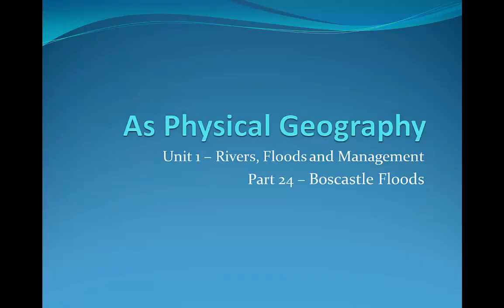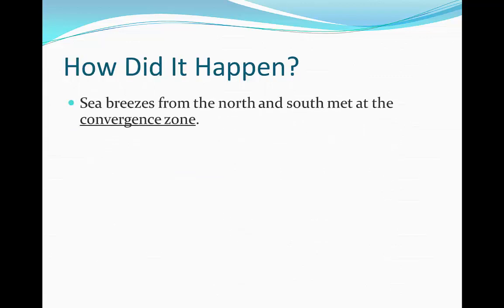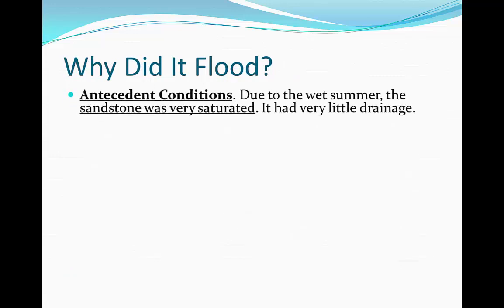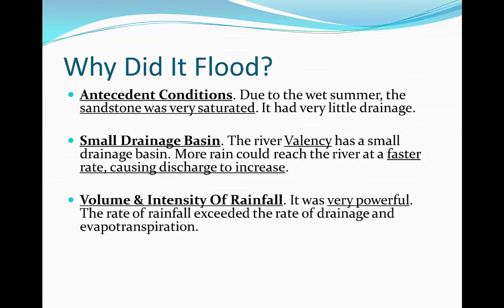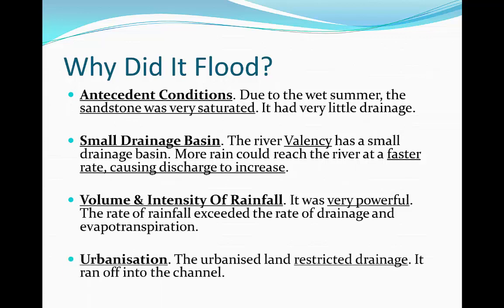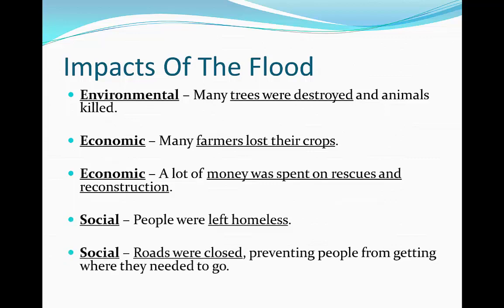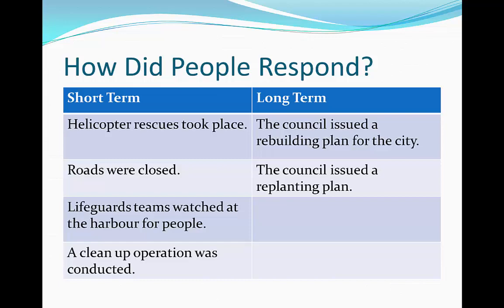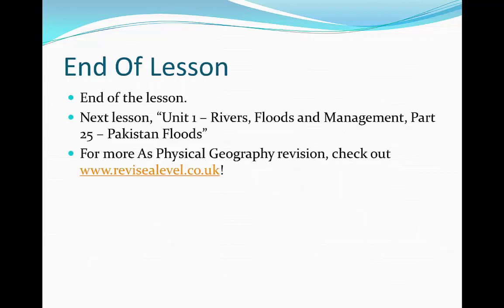A Level Physical Geography - Boscastle Floods